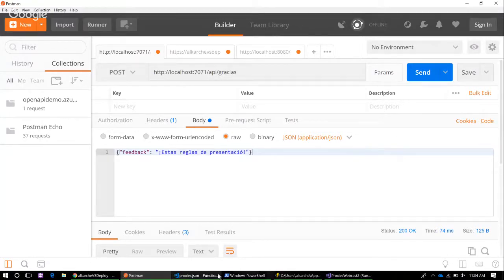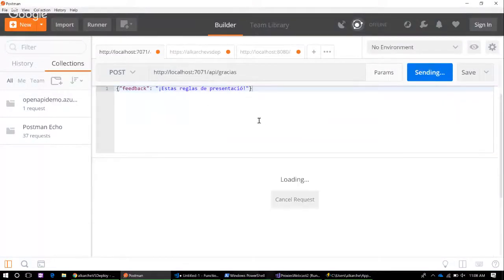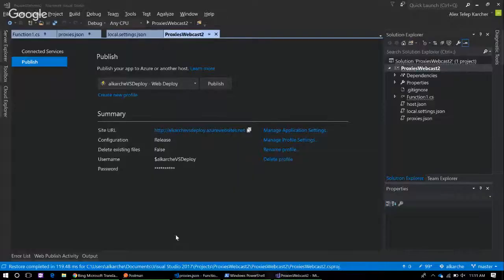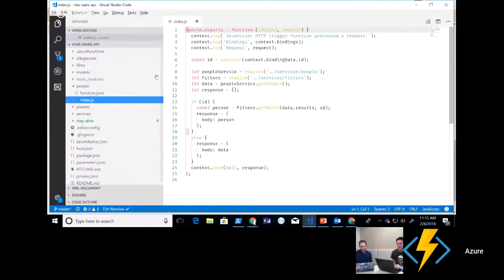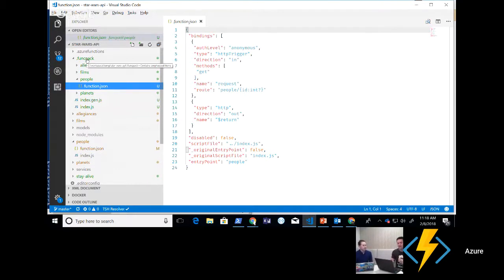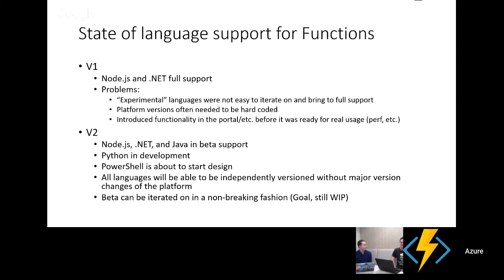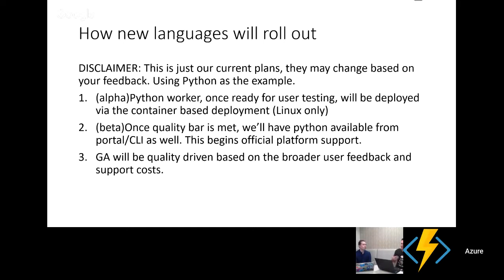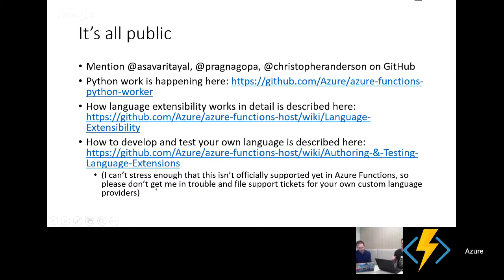Azure Functions live - February 2018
Live from Redmond, WA, it's Azure Functions!

Join the Azure Functions team for our February edition of our webcast, as we cover some cool tips and tricks, review what's coming next and take your questions!  Feel free to post questions in advance on Twitter or on the hangout during the webcast.